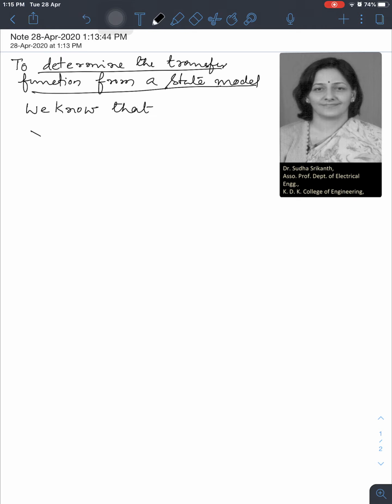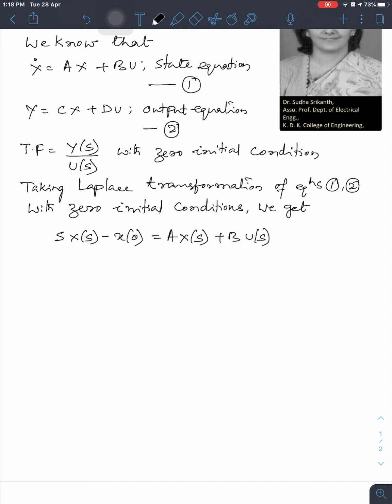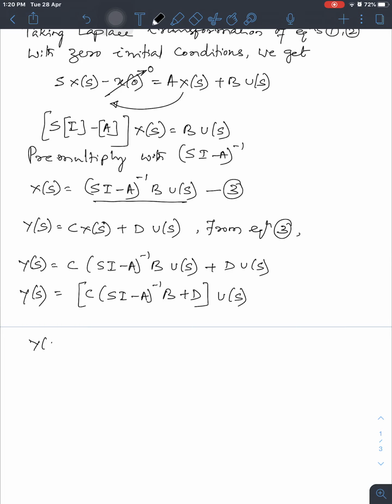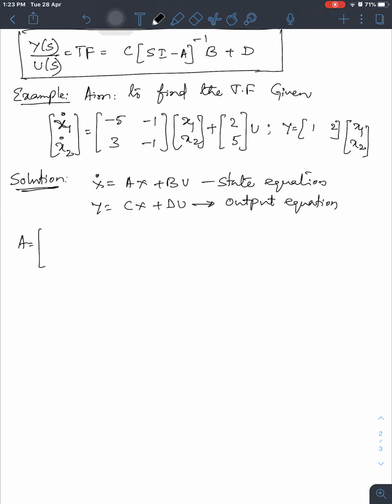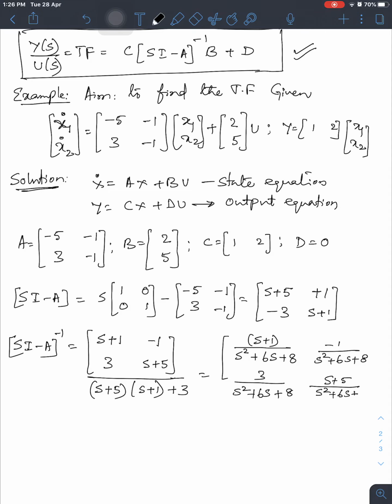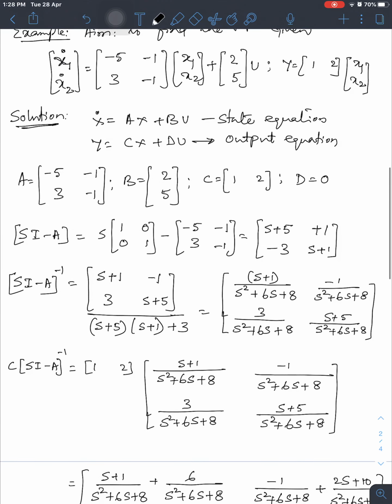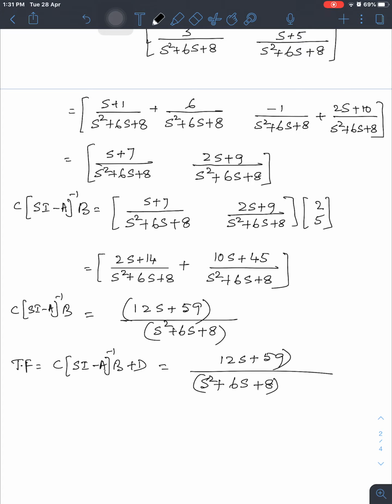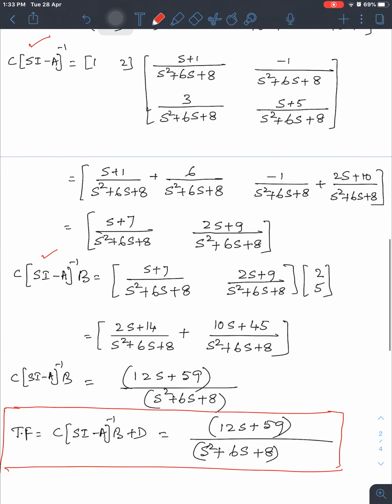Extraction of TRANSFER FUNCTION from state modelling Lecture 8